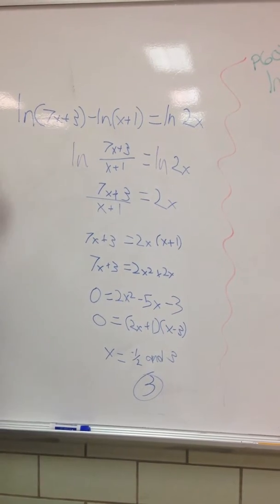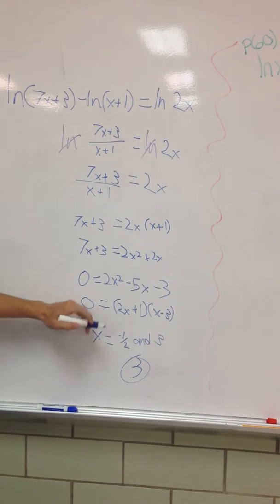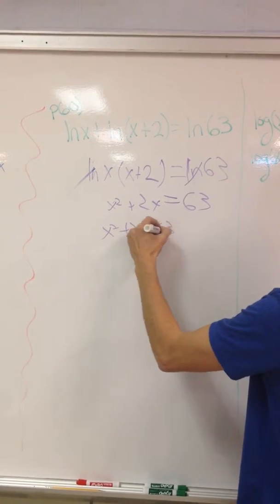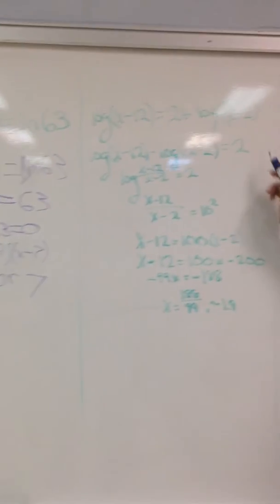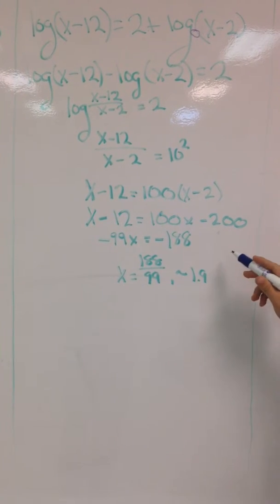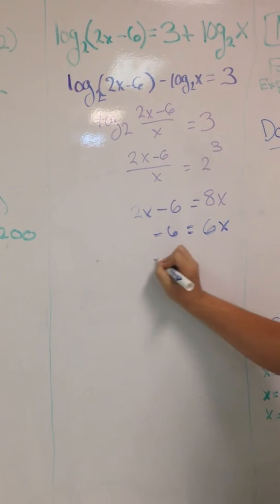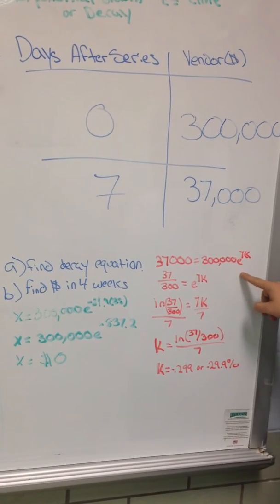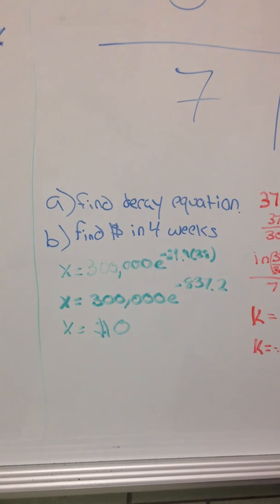Exponential and Logarithmic Functions Day 2